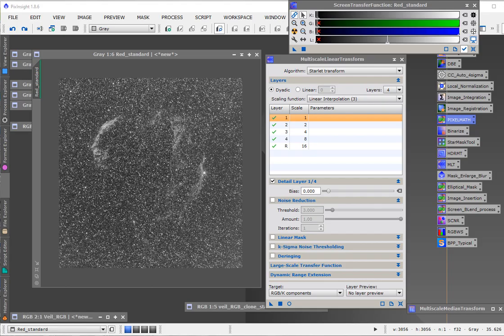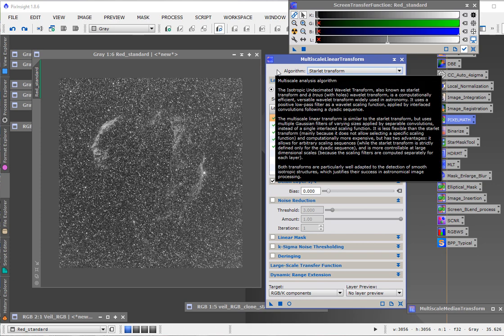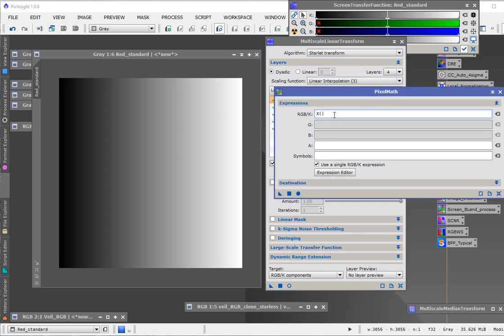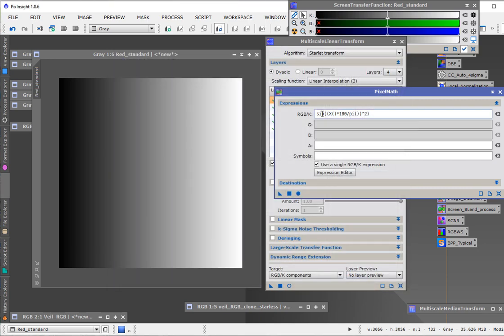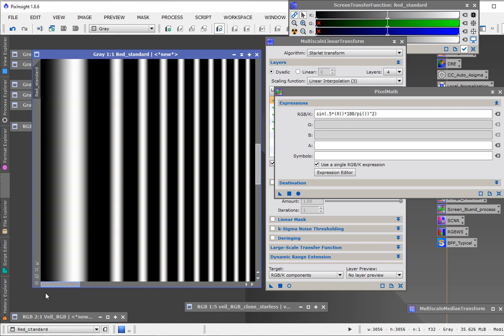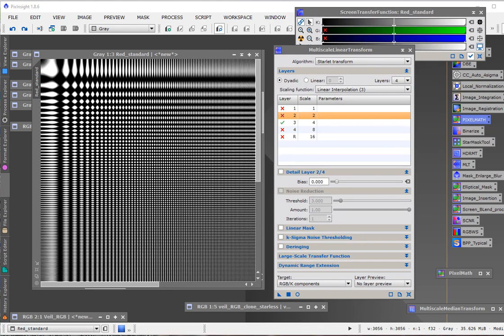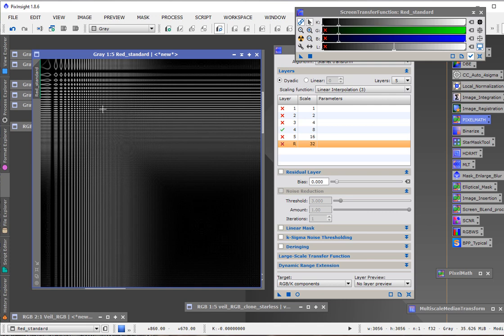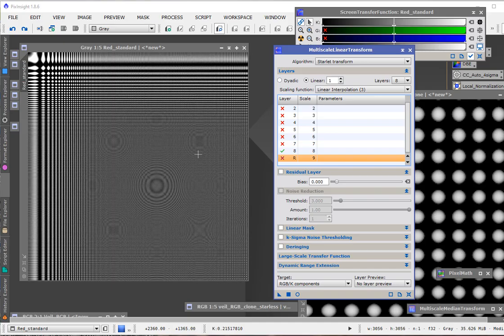A Teaser Video on how to approach comparing algorithms of MLT and MMT in PixInsight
The full video is available at AdamBlockStudios.com. This content is part of the PixInsight Fundamentals collection of lessons.